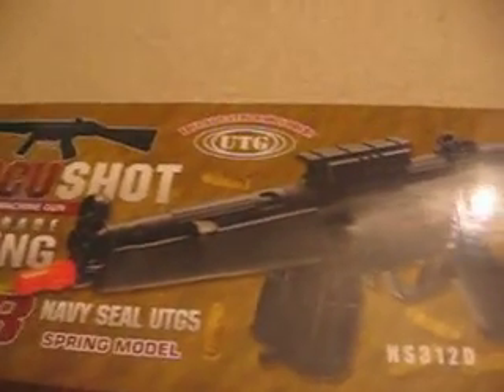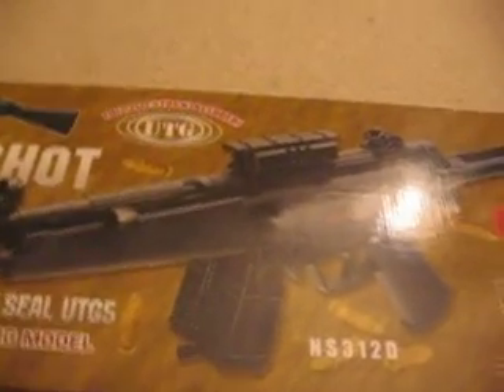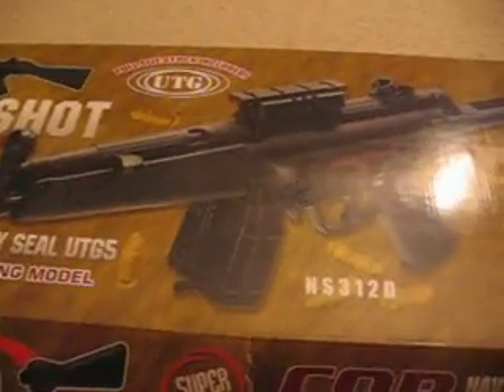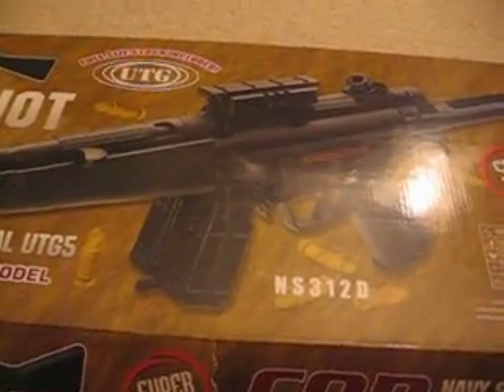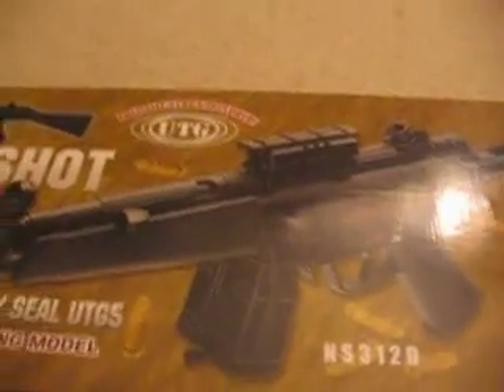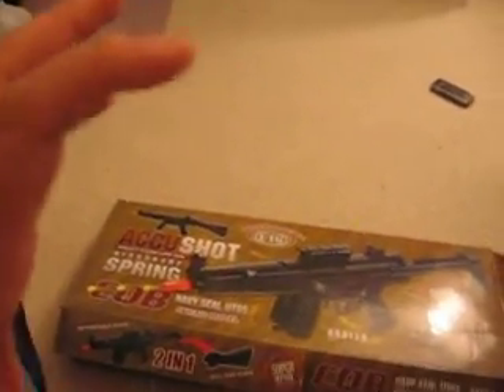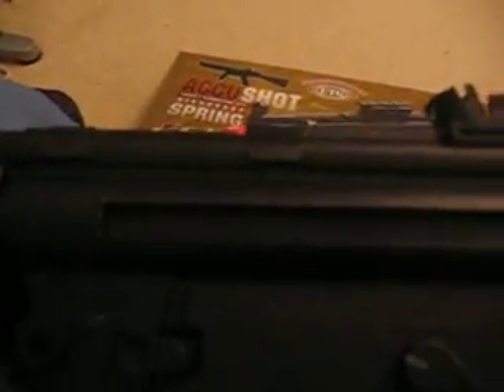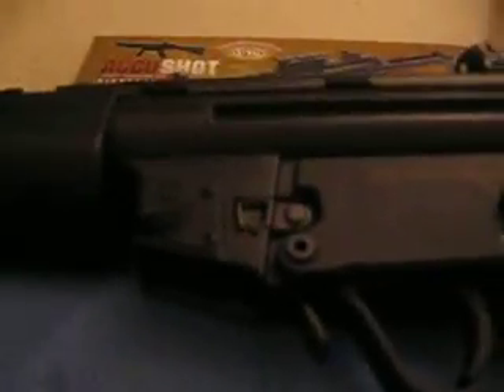UTG M5 A4/A5 CQB Airsoft Spring Gun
reely good gun